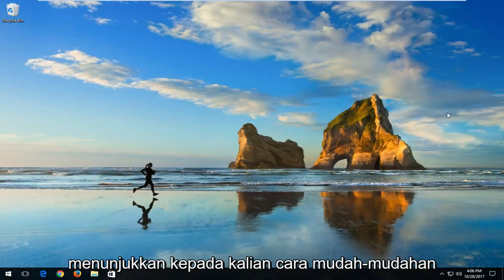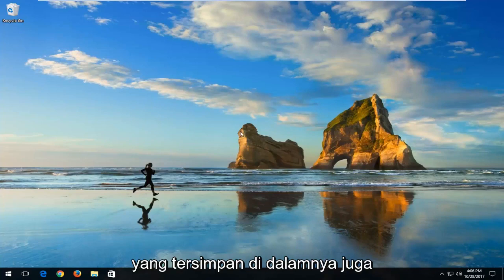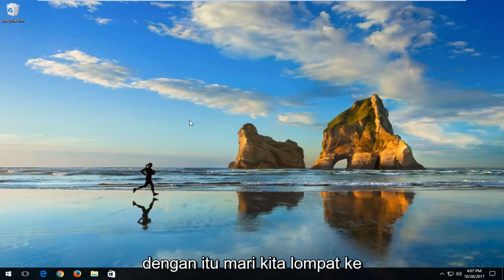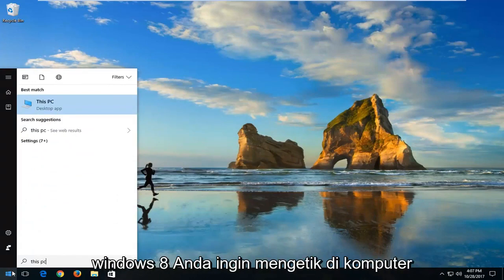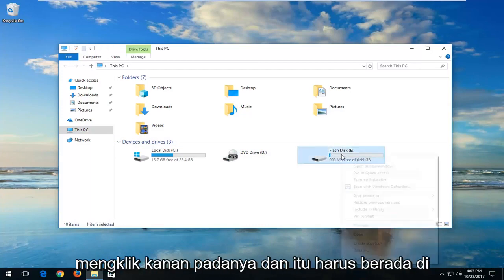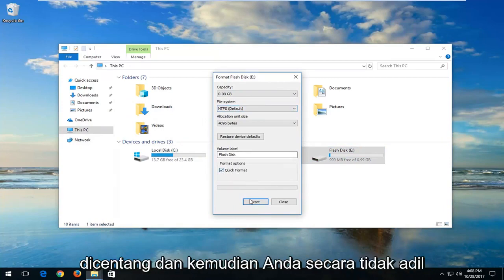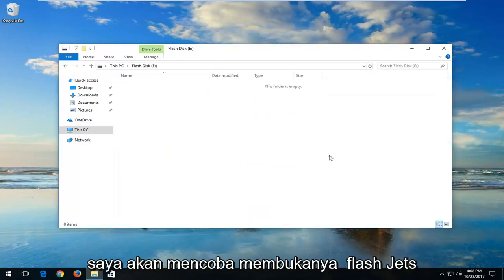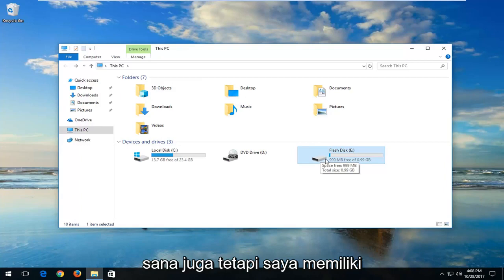[Fix] Flashdisk Kosong Tapi Kapasitas Penuh & Tidak Ada File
USB Flash Drive – Penuh tapi Tidak Ada File yang Ditampilkan. Tutorial langkah demi langkah tentang cara mengambil file dari flash drive yang terinfeksi Virus tidak menunjukkan file sementara properti drive menunjukkan penggunaan data.